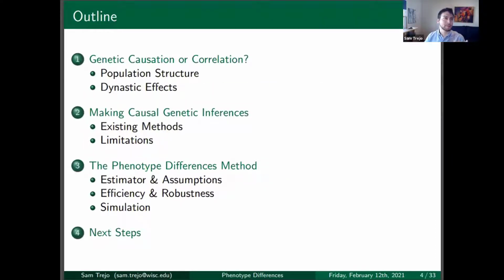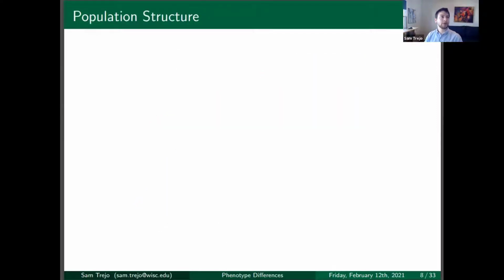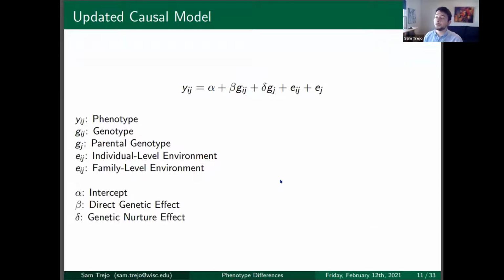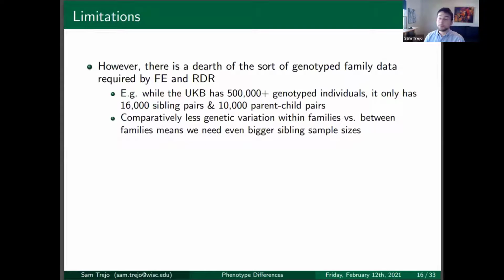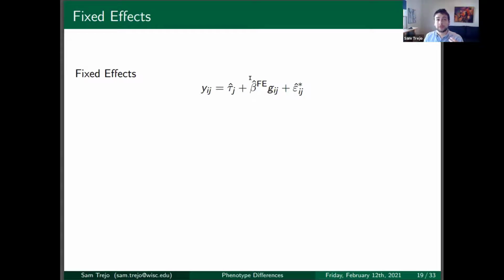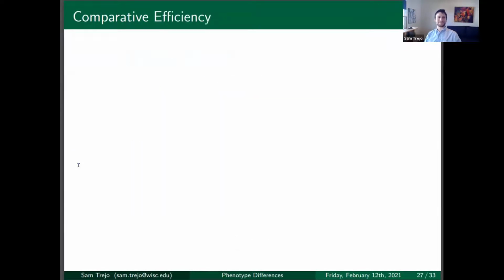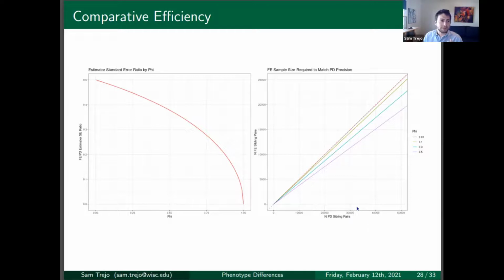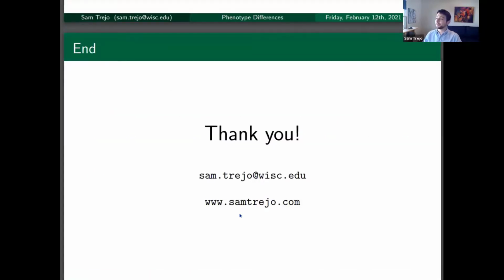Sam Trejo: The Phenotype Differences Model: Identifying Genetic Effects on High Blood Pressure...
INTEGRATING BIOLOGICAL AND SOCIAL SCIENCE INTO HEALTH AND AGING RESEARCH WORKSHOP (2/12/2021)

Dr. Sam Trejo (UW–Madison) presents “The Phenotype Differences Model: Identifying Genetic Effects on High Blood Pressure using Incomplete Sibling Data” at Integrating Biological and Social Science into Health and Aging Research, a virtual methods workshop at the University of Wisconsin on February 12, 2021. Concluding remarks given by CDHA Director Jason Fletcher (UW–Madison).

The event was part of the series Advances in New Data & Big Data for Aging Research, co-sponsored by P30 aging centers, and featured presentations by Steve Cole (UCLA), Lauren Gaydosh (UT Austin), Lauren Schmitz (UW–Madison), Sam Trejo (UW–Madison), Elliot Tucker-Drob (UT Austin), and Patrick Turley (USC).

The workshop was co-sponsored by the Center for Aging and Policy Studies (SU/CU/UA), Center for Advancing Sociodemographic and Economic Study of Alzheimer’s Disease (USC/Stanford/UT Austin), Center on Aging & Population Sciences (UT Austin), and the UW Initiative in Social Genomics (ISG).